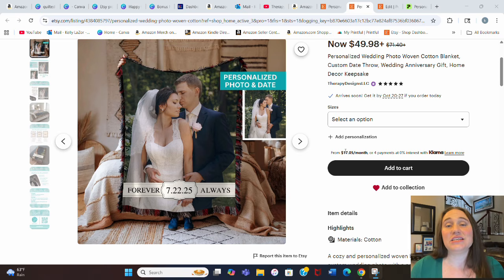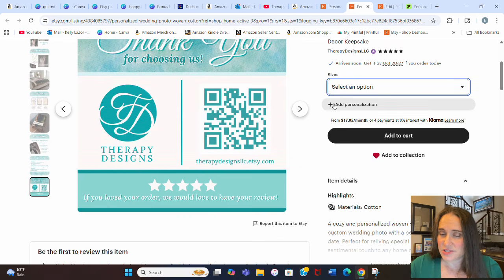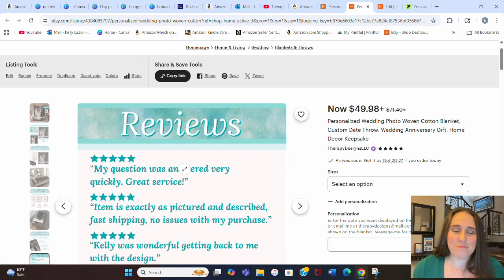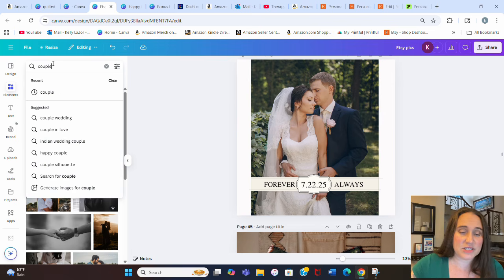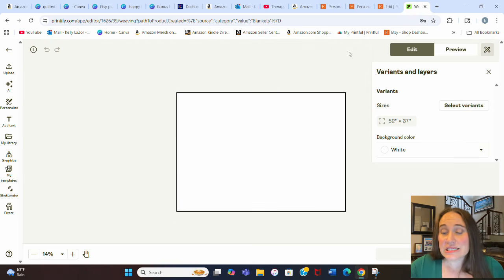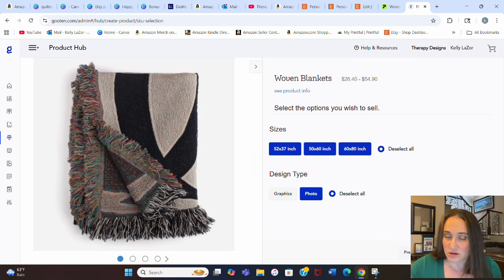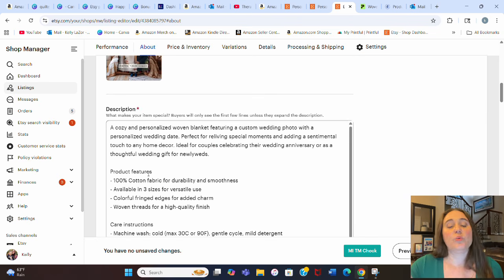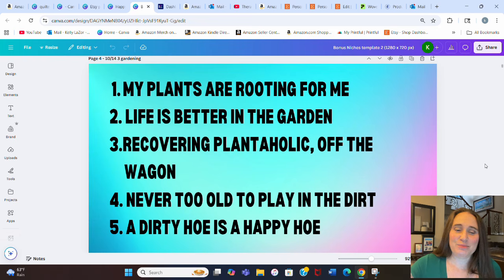Personalized Photo Woven Blankets: Full Design, Upload & Mockup Tutorial- Plus 5 Bonus Niches🔥🔥🔥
Ultimate Specific Holiday And Seasonal Niche List- 300 Niches 👇

Beginners Guide To Personal Finance PDF 👇

This video gives step by step instructions on how to create a personalized photo and date woven blanket to sell on Etsy using Canva and Printify. Learn how to create your own mockups and get mockups from other platforms such as Gooten. I also share another 5 bonus niches.